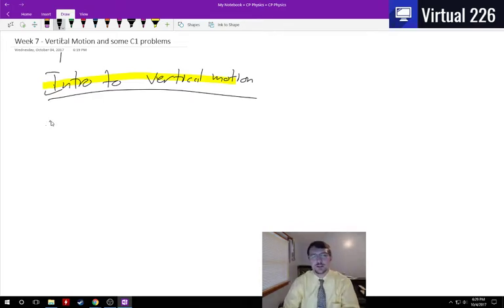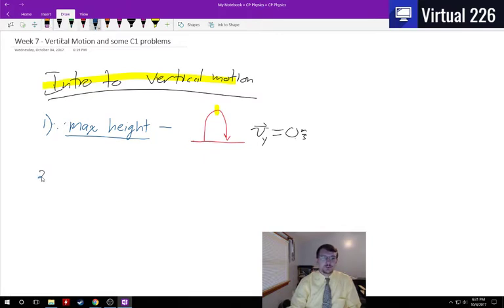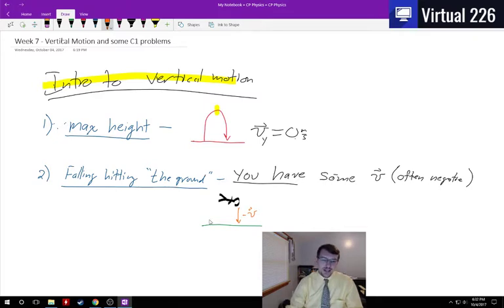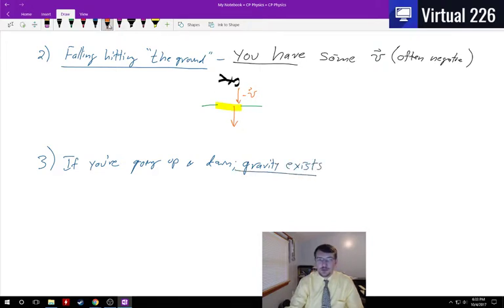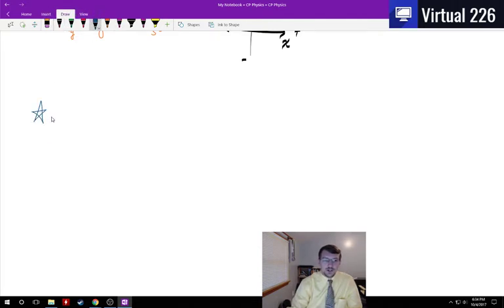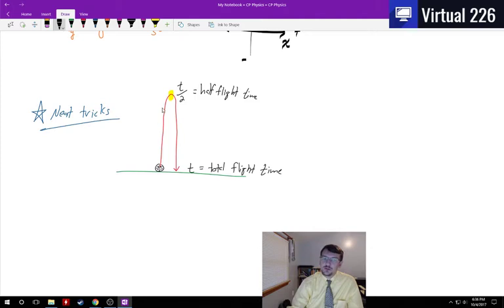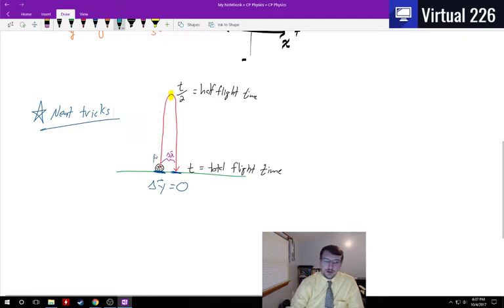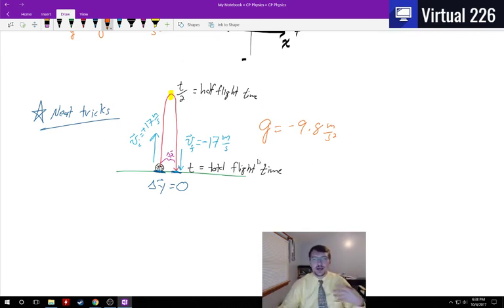Unit 3 Physics Vid3 - Introduction to Vertical Motion (E3)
Here we look at some standard ideas to keep in mind as we look at an object going through vertical motion.